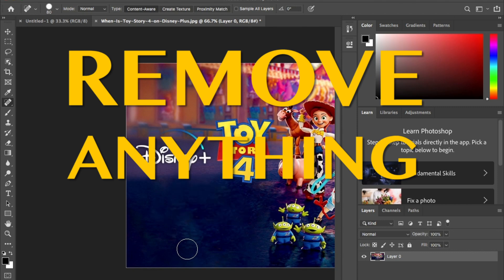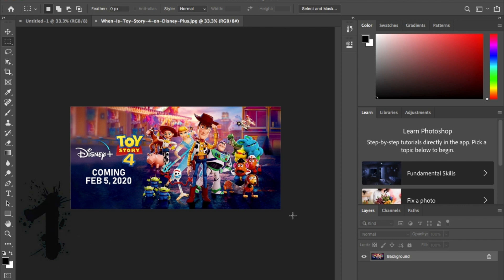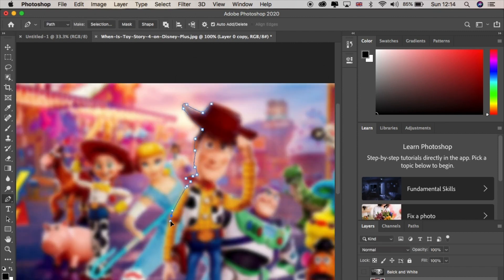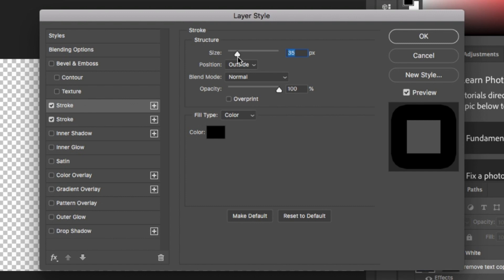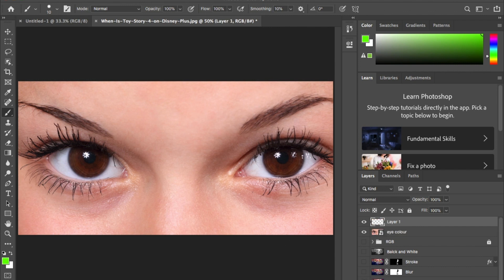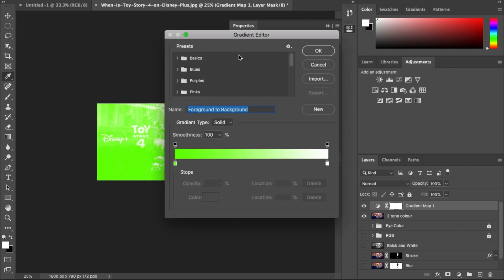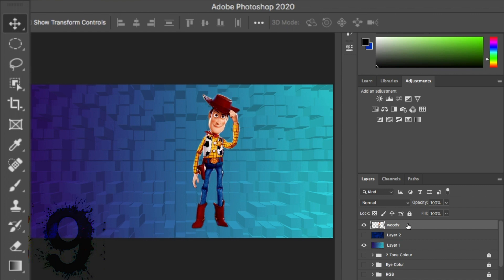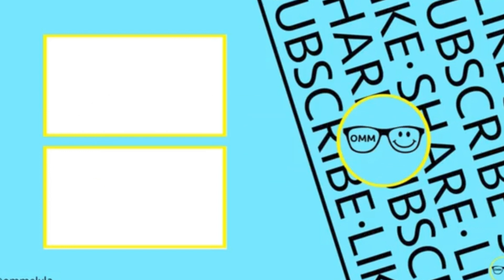TOP 10 CRAZY PHOTOSHOP TECHNIQUES (UNDER 2 MINUTES)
HERE ARE MY TOP 10 PHOTOSHOP HACEKS I;VE LEARNT OVER THE YEARS THAT SAVE ME SO MUCH TIME AND LOOK REALLY PROFESSIONAL IT'LL LIFT YOUR WORK UP TO THE NEXT LEVEL.

✅ My EQUIPMENT

► Canon 70D